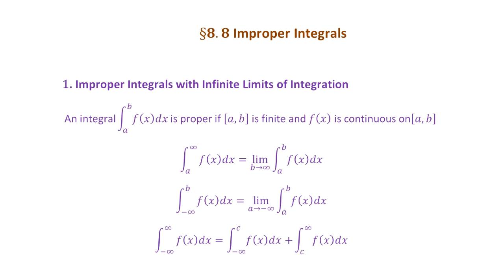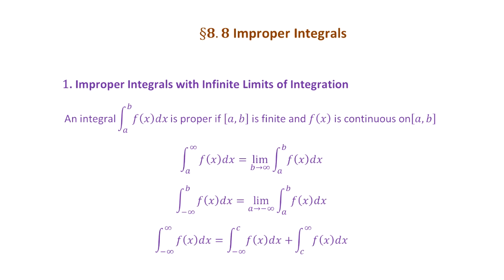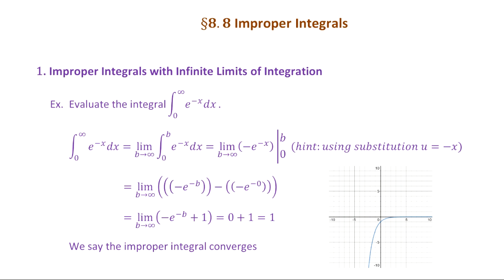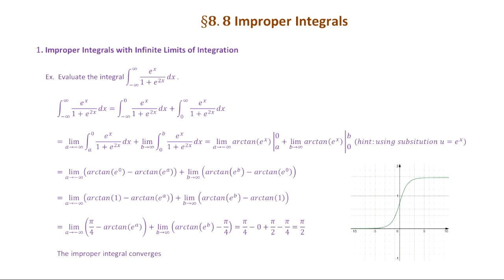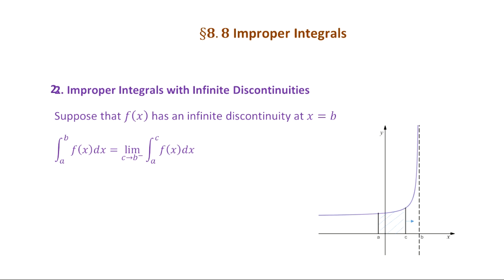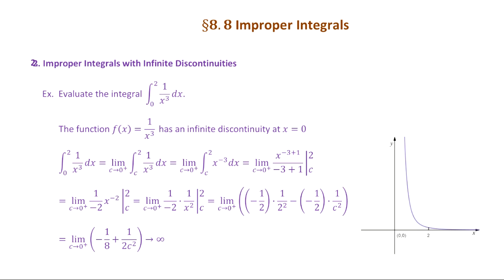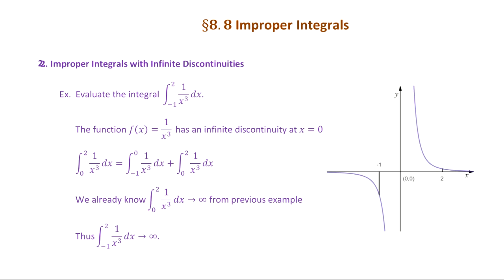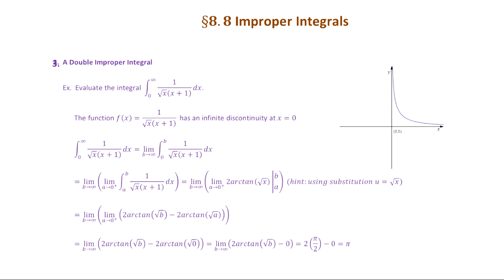MTH 126 8 8